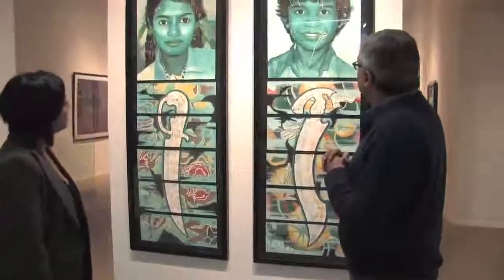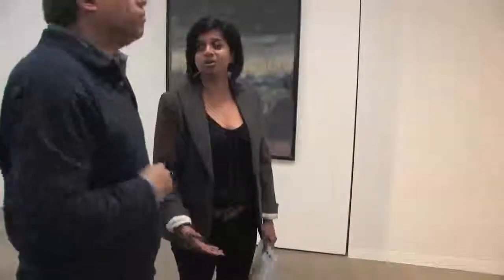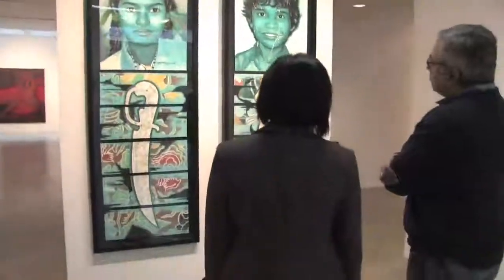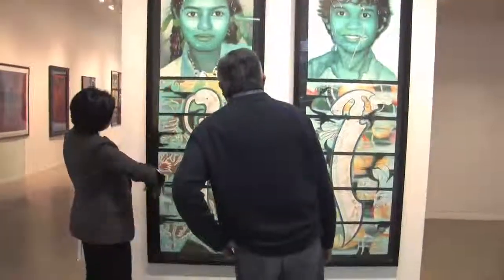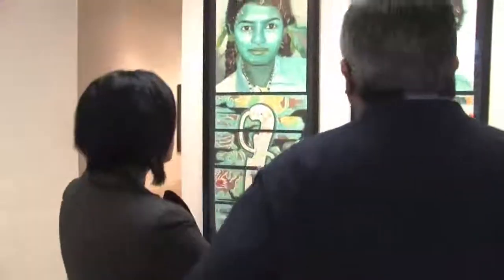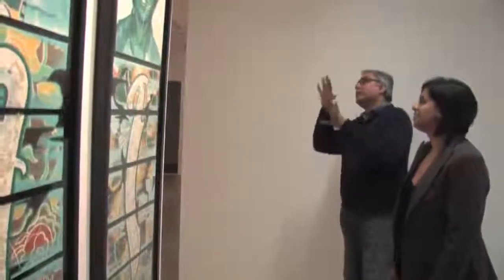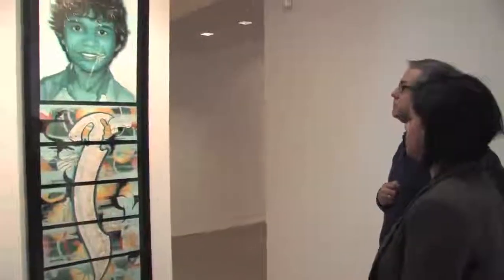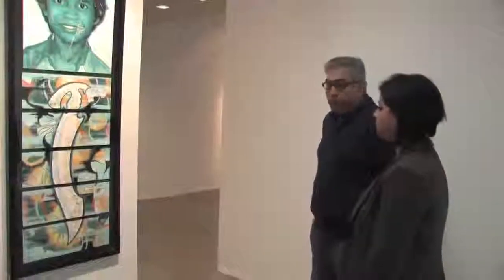AICON Gallery: Reena Saini Kallat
The AICON Gallery is a premium arts institution located in the Greenwich Village/ NoHo section of Manhattan and focusing on contemporary works by South Asian artists -- mostly from India, Pakistan, and those living in the Diaspora. In addition to its New York location, the gallery also has a branch in London. Earlier this summer the gallery hosted a show "Threshold: Forging Narratives in South Asian Contemporary Art." Aseem Chhabra visited the gallery and talked to its director Priyanka Mathew, about the show and the South Asian art scene in general. She shows us the works of  Talha Rhatore, Abir Karmakar and Reena Saini Kallat.